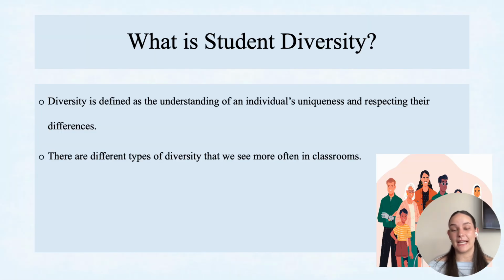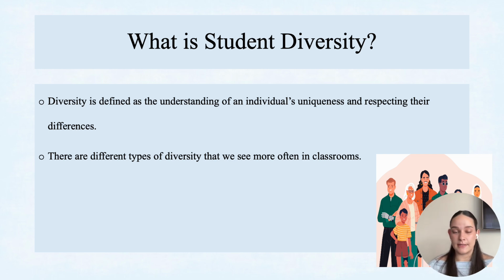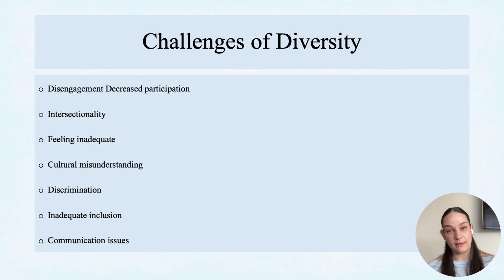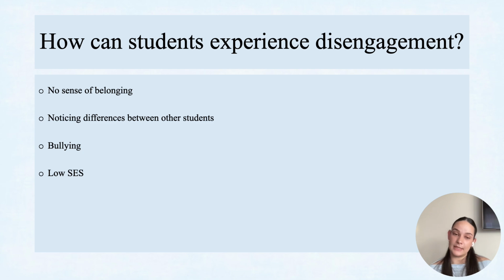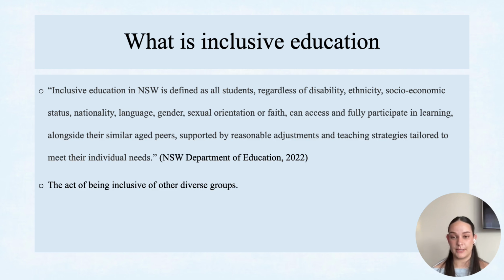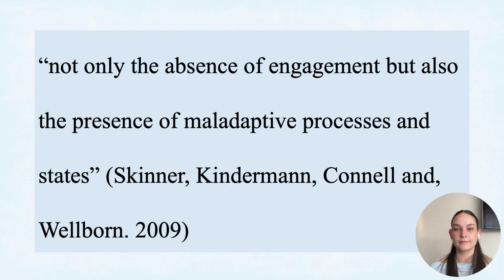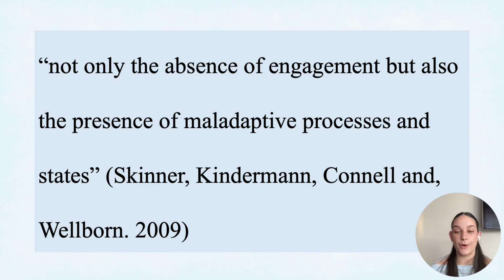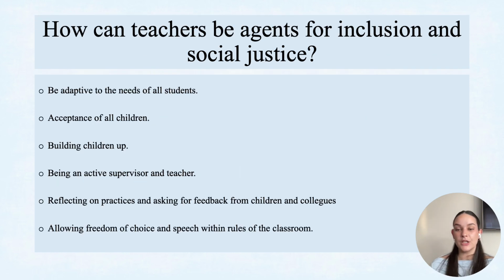Catering to diversity